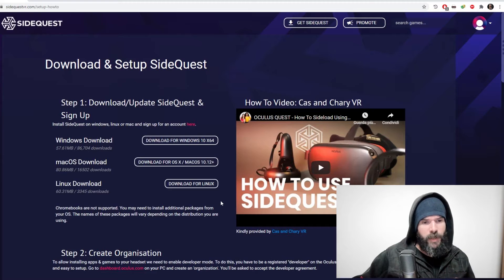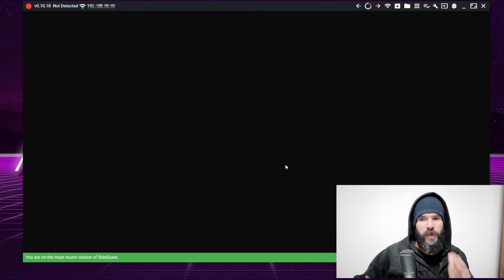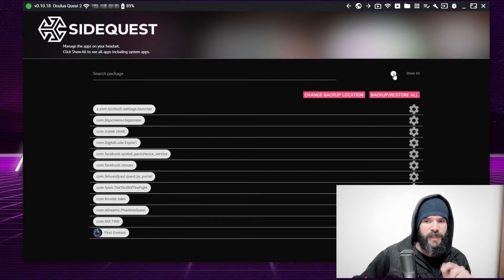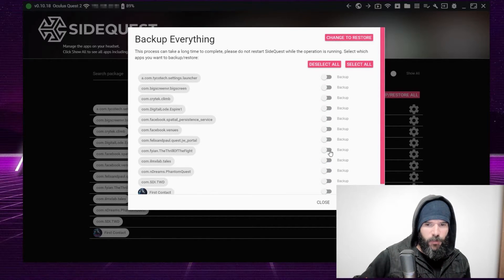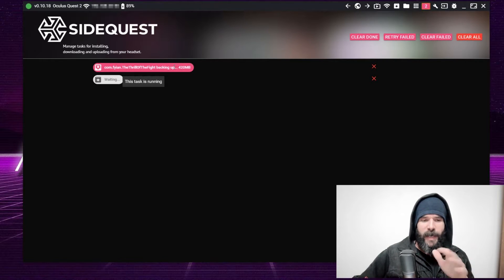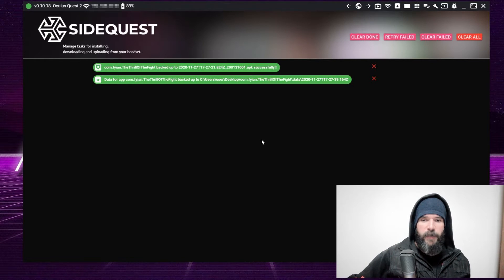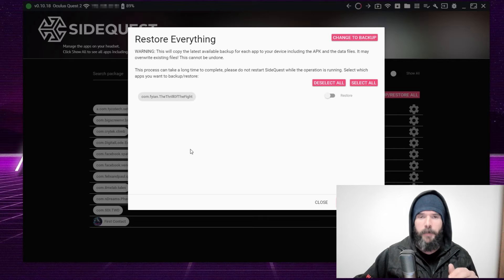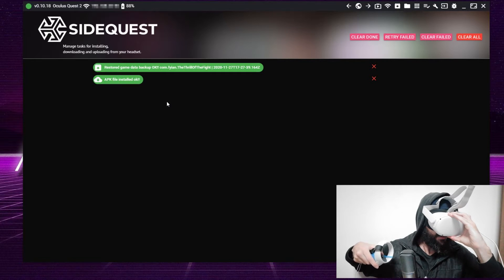Transfer Quest 2 games on PC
How to transfer games and app from Quest2 to PC using Sidequest